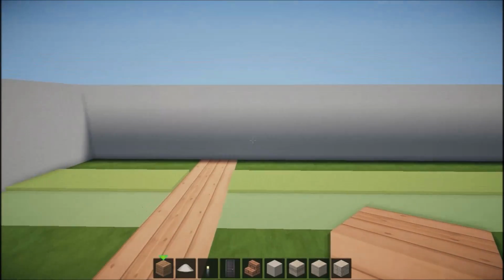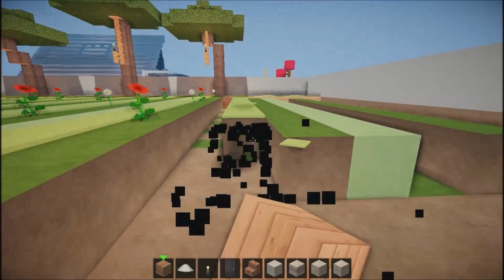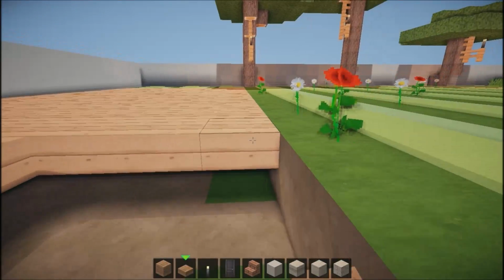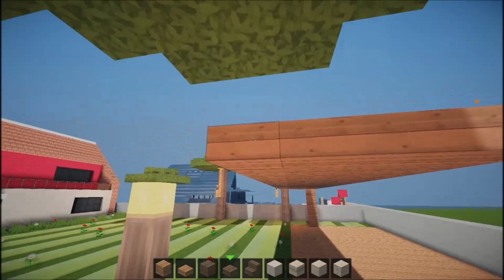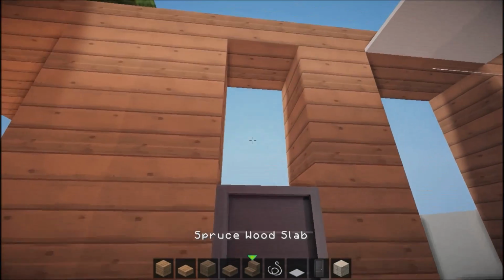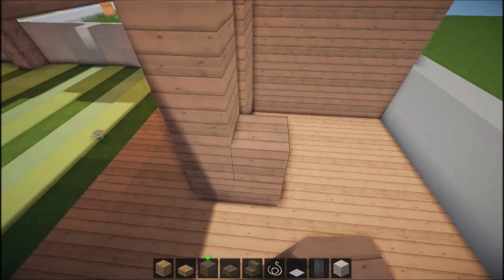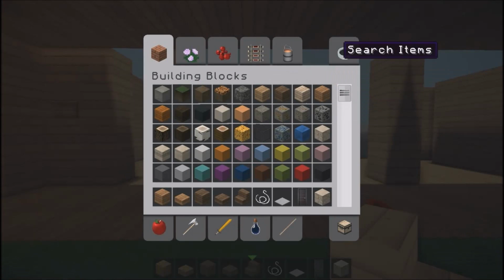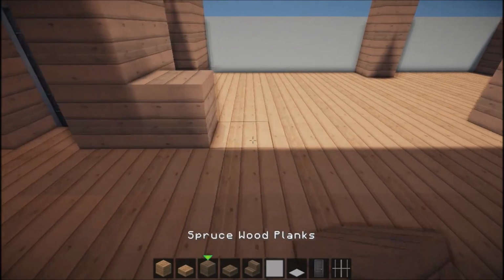Minecraft: Lets Build Guest House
Hi guys if your looking to build an awesome modern looking guest house this vid is for you if you enjoyed the video please leave a like and subscribe for more videos.